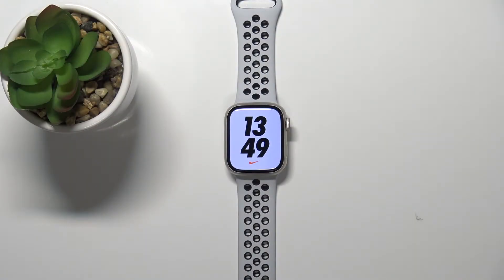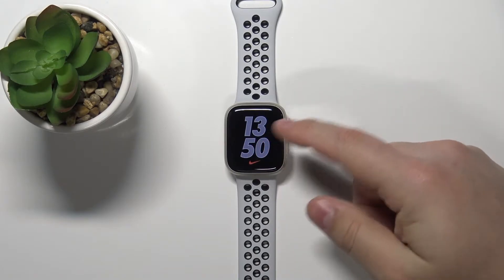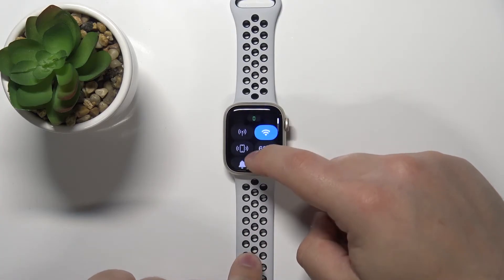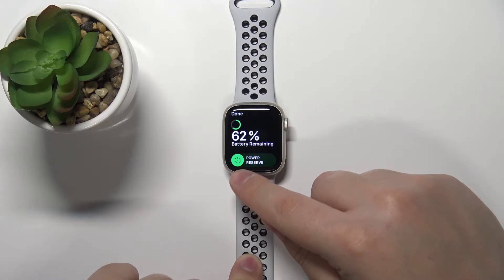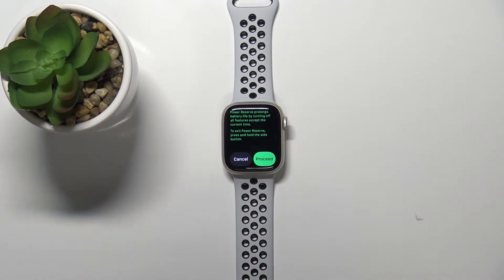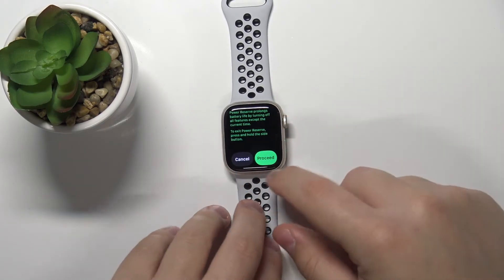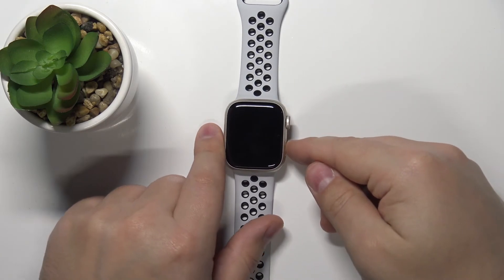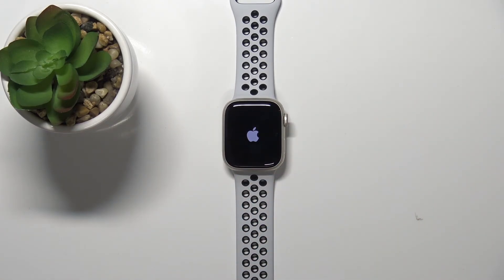How to Enable Power Saving Mode on APPLE Watch Nike Series 7 – Extend Battery Life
Are you looking for a possibility to extend battery life on APPLE Watch Nike Series 7? Wondering how to turn on power saver on APPLE Watch Nike Series 7? Come along with the video, where we teach you how to activate power-saving mode on APPLE Watch Nike Series 7. If you would like to extend the battery life on your Apple Watch, find out the attached tutorial and learn how to get access to the battery settings and smoothly use the power saver. Let’s watch the presented instructions and enable the battery saver on APPLE Watch Nike Series 7 within a couple of seconds. Visit our HardReset.info YT channel and get many useful tutorials for APPLE Watch Nike Series 7.

How to use battery saver on APPLE Watch Nike Series 7? How to enable battery saver on APPLE Watch Nike Series 7? How to extend battery life on APPLE Watch Nike Series 7? How to use power saver on APPLE Watch Nike Series 7? How to save battery on APPLE Watch Nike Series 7?